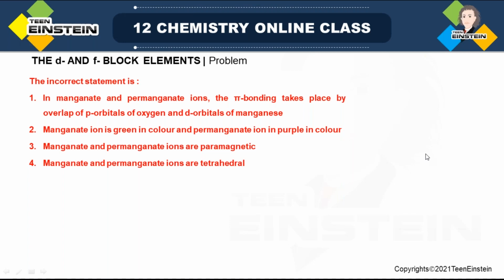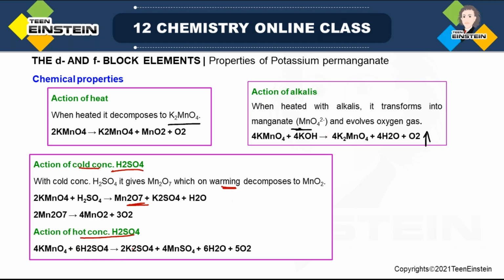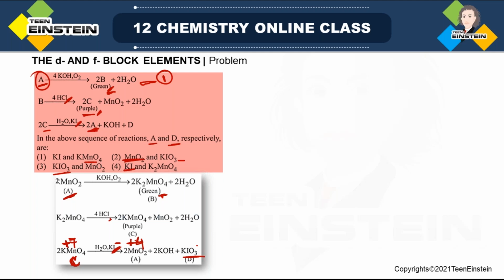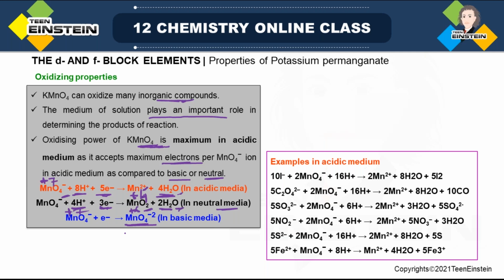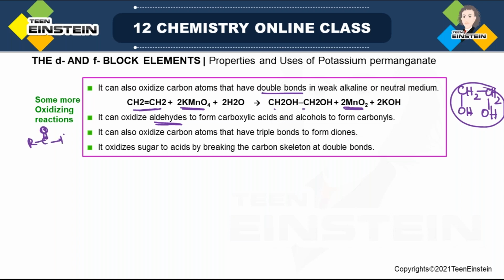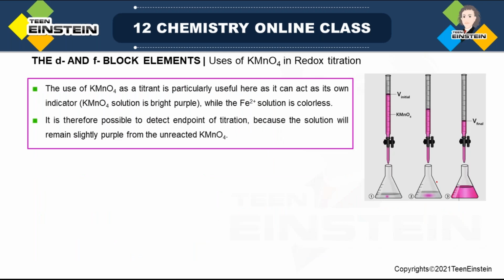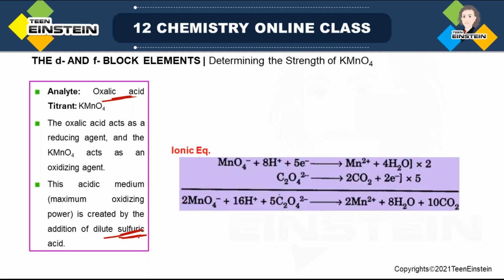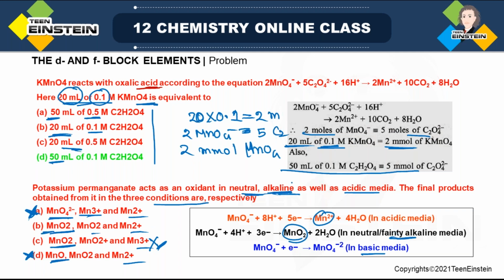TeenEinstein | the d block and f block elements | Class 12 | CBSE| NEET | Chemistry| Redox titration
The d block and f block elements
properties of potassium permanganate
uses of kmno4 in redox titration
determining the strength of kmno4